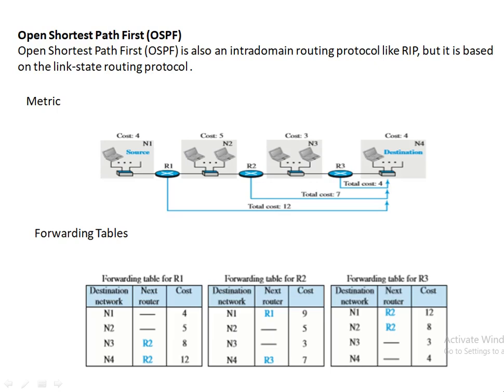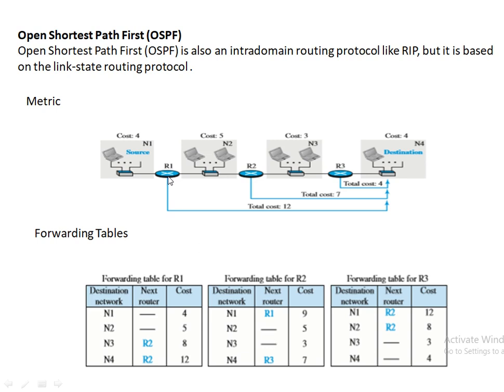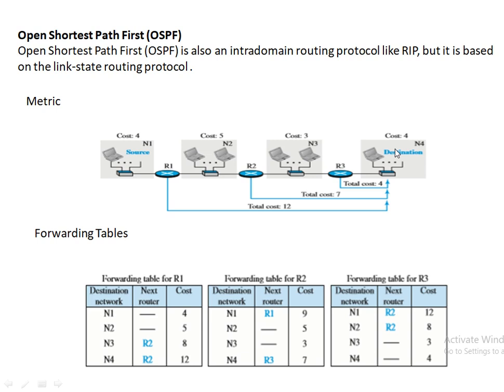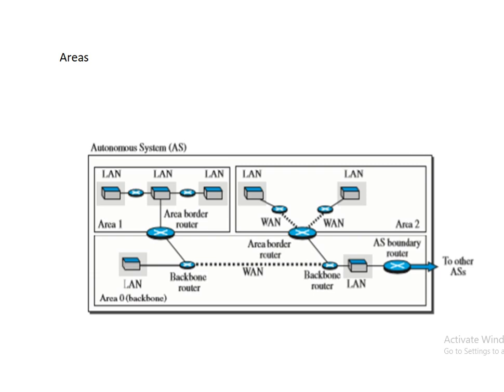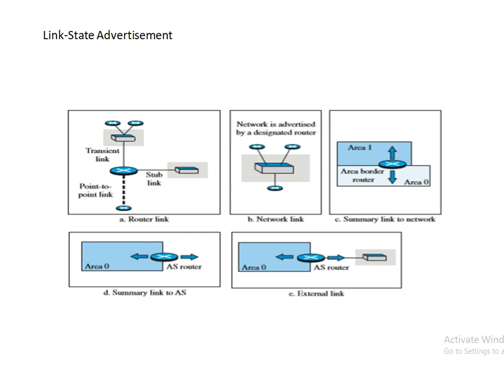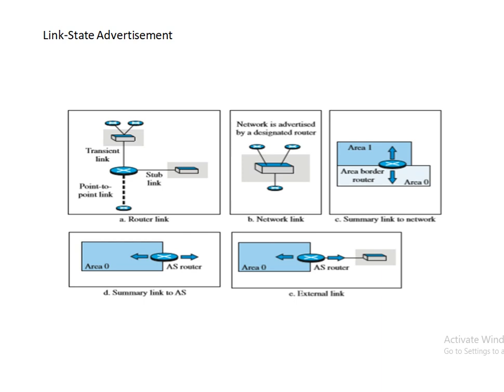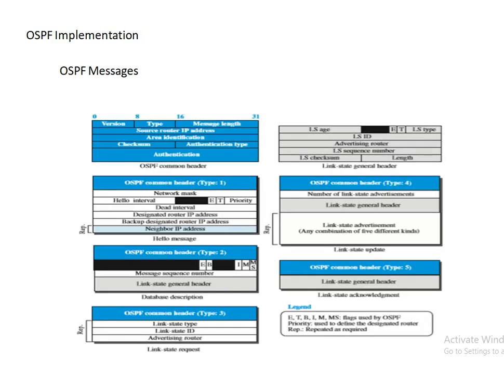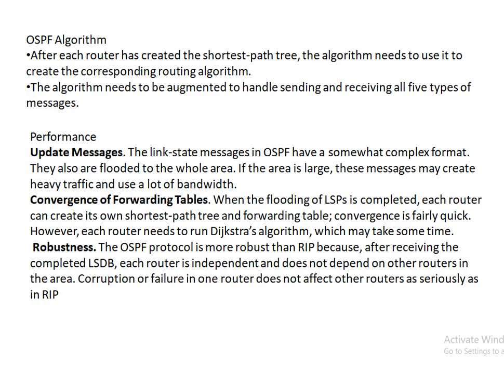CCN MOD 4 OSPF